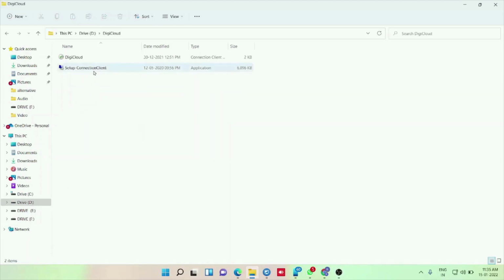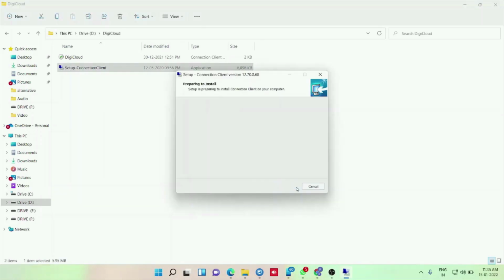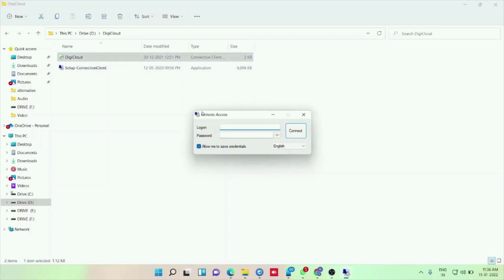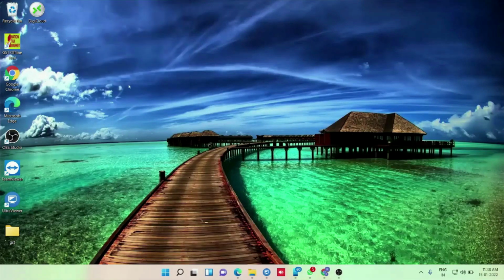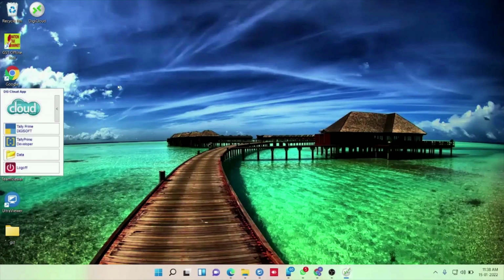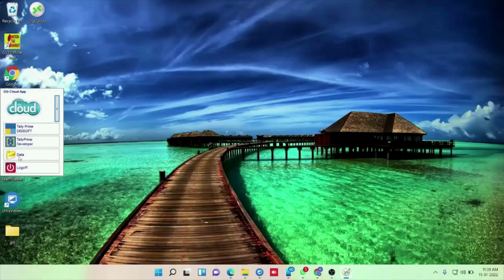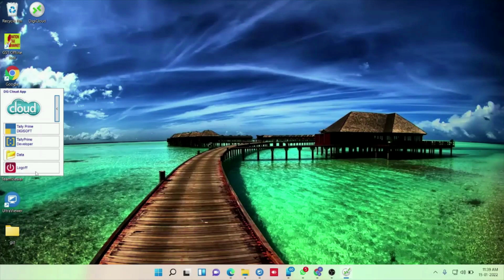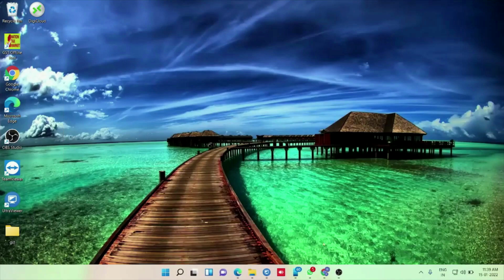Use Tally on Cloud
How to use Tally and other software on cloud. Here we give permission to store and keep your precious data safe and secure.